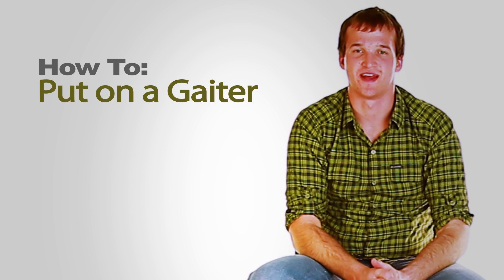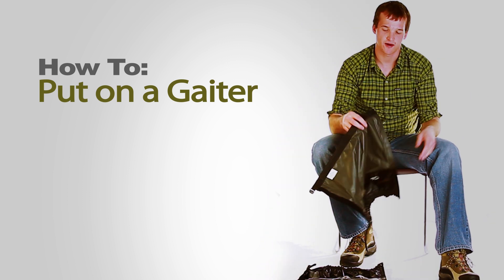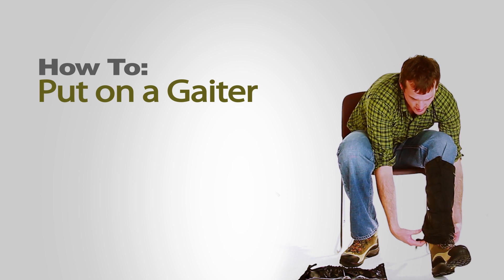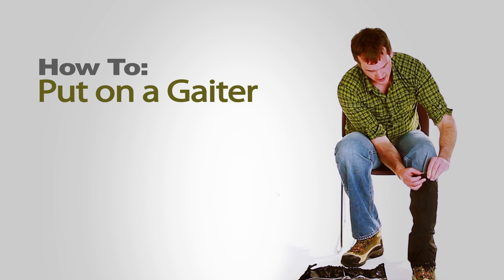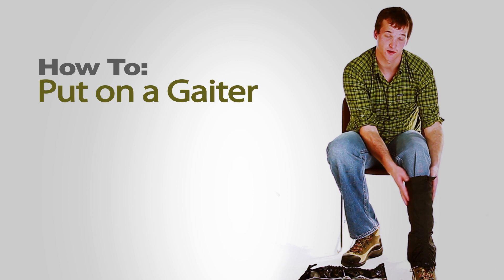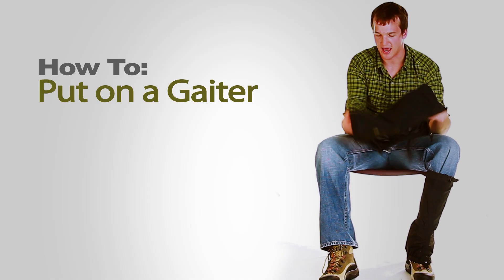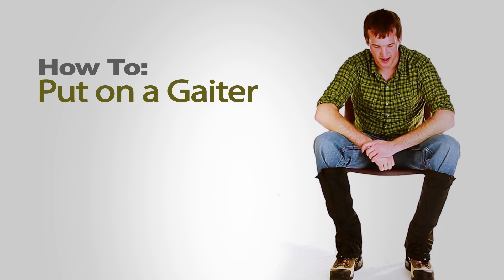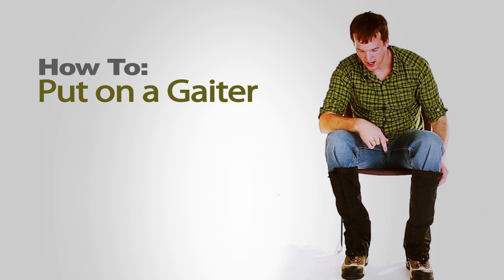How to put on a Gaiter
Watch as Sierra Trading Post's Chris Martin shows how to put on a gaiter. Keep the gaiter's logo facing to the outside to prevent the buckle from getting in the way or the velcro from being undone with your feet as you walk. Also check to see if your shoe has a gaiter clip. If it does, you can clip the gaiter there. If not, just clip the gaiter to your shoelace.